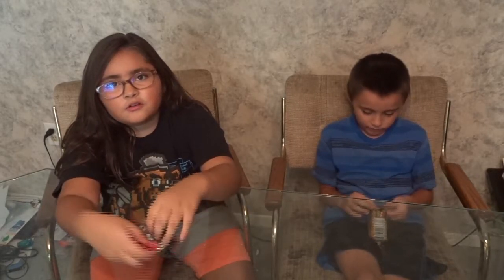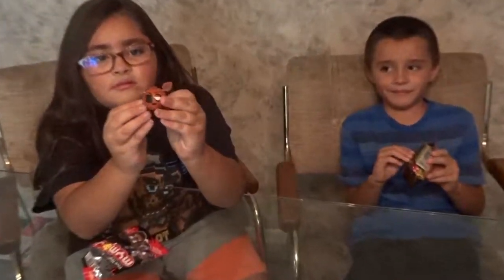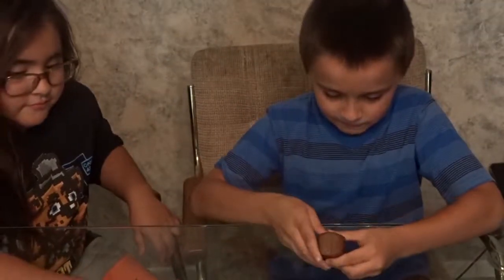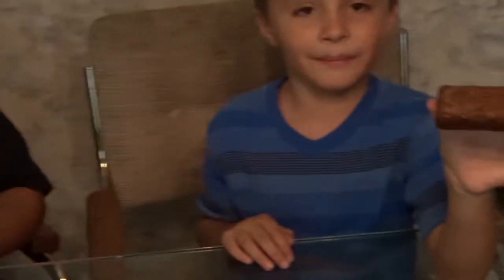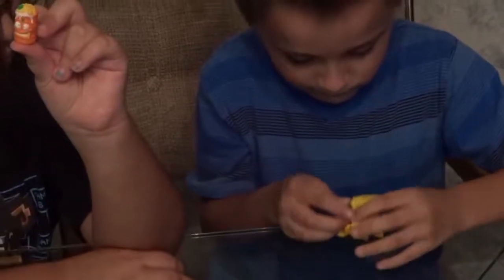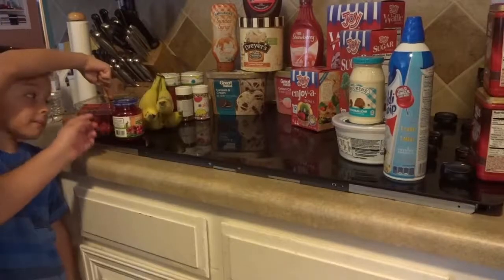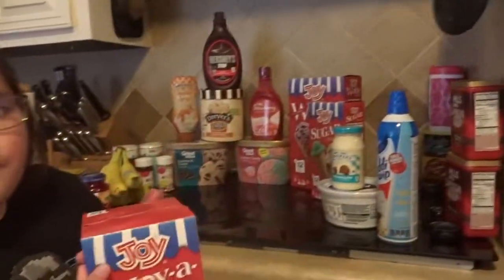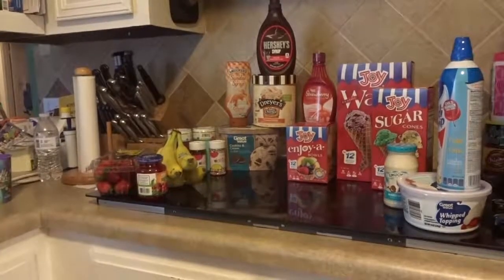Opening Blind Bags and Getting Ready for the Ice Cream Sundae Challenge #53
Katelyn and Rafael open blind bags. Getting ready for the ice cream challenge.